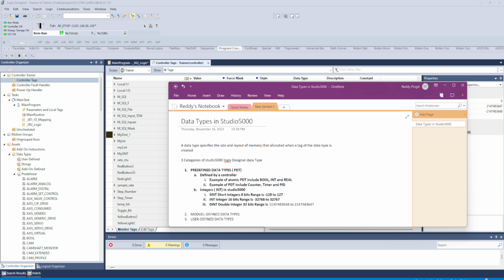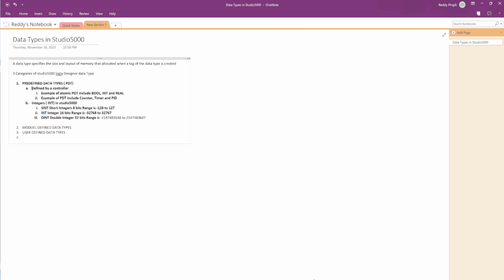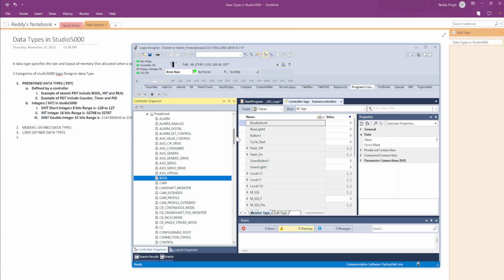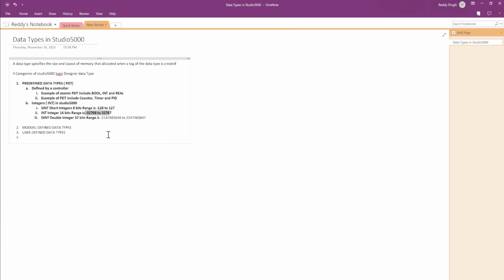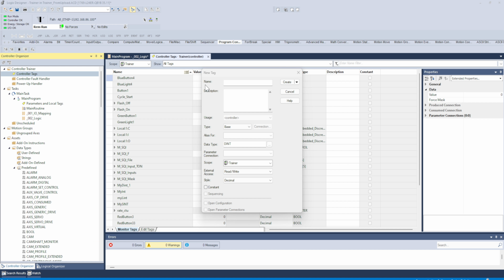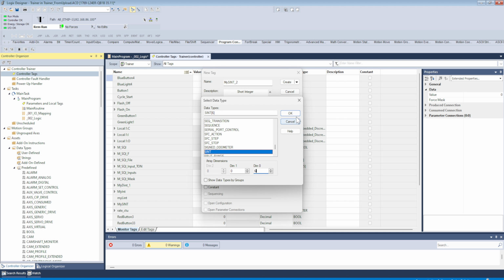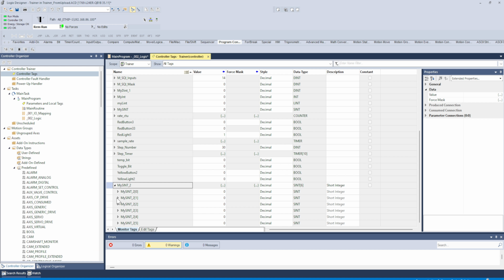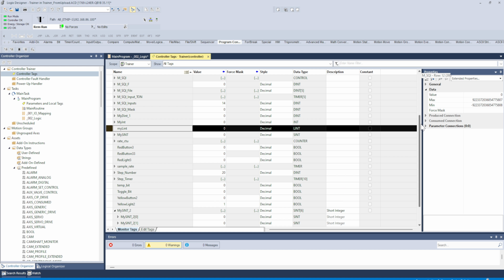B04. Studio 5000 Data Types: Integers, Arrays, and Memory Basics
This tutorial provides a deep dive into how Logix Designer manages memory and data. Here is a professional description and a set of keywords for your video:

Video Description
Title Idea: Studio 5000 Data Types: Integers, Arrays, and Memory Basics

Description:
In this tutorial for ReddyControls, we explore the fundamental building blocks of programming in Studio 5000: Data Types. Understanding how data types specify the size and layout of controller memory is crucial for efficient PLC programming.

Key Topics Covered:

The Three Categories of Data Types [00:30]: An overview of Predefined, Module-Defined, and User-Defined (UDT) data types.

Predefined Data Types [01:10]: A look at the assets already available in your controller, such as BOOL, REAL, and basic building blocks like Timers and Counters.

Deep Dive into Integers [02:10]: * SINT (Short Integer): 8-bit storage with a range of -128 to 127.

INT (Integer): 16-bit storage (-32,768 to 32,767).

DINT (Double Integer): 32-bit storage for larger values.

LINT (Long Integer): 64-bit storage for maximum range.

Creating Tags and Arrays [03:36]: Watch a step-by-step demonstration of creating new tags, setting descriptions, and using the "Ellipses" tool to create single-dimension arrays with zero-based indexing.

Extended Properties [05:37]: How to use extended properties to view the Min/Max range of your selected signed integers.

If you’re following our "Introduction to Studio 5000 Logix Designer" playlist, this video is an essential step in mastering tag creation and memory management!
Studio 5000, Logix Designer, PLC Data Types, SINT INT DINT LINT, Predefined Data Types, PLC Programming, Rockwell Automation, Allen Bradley Tutorial.